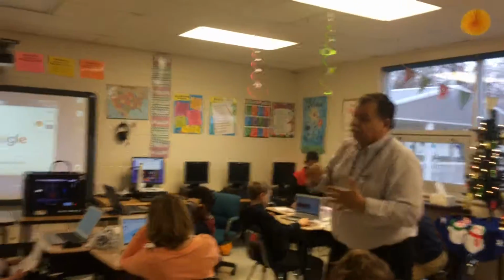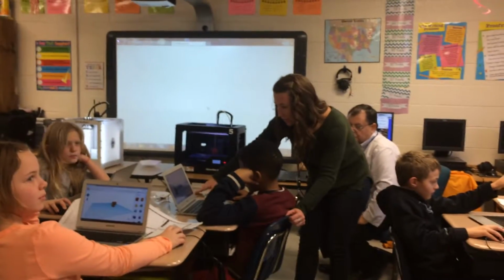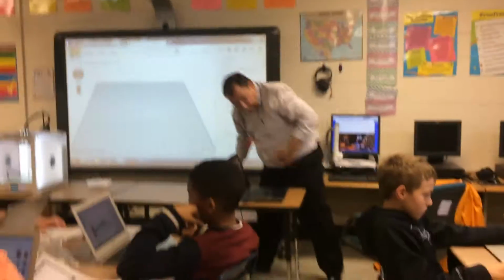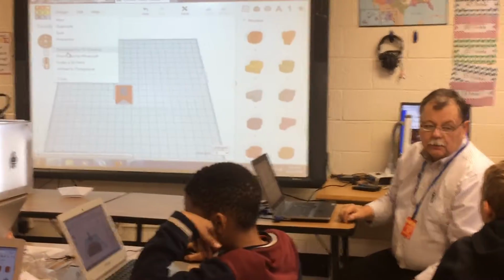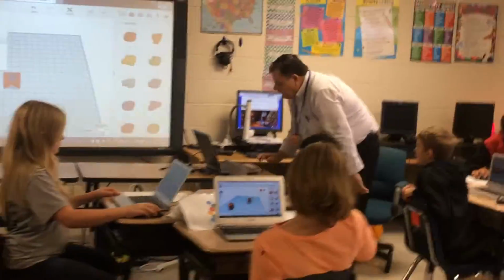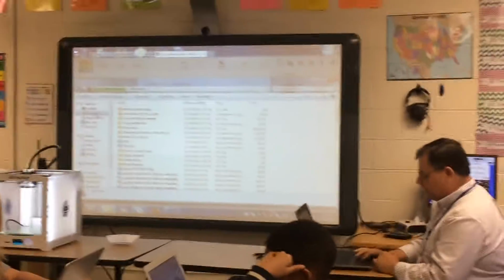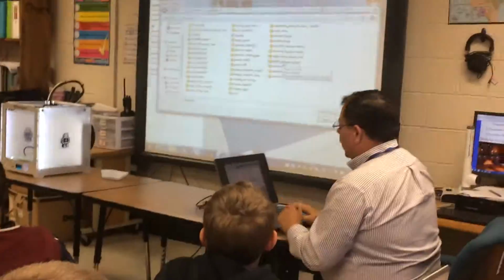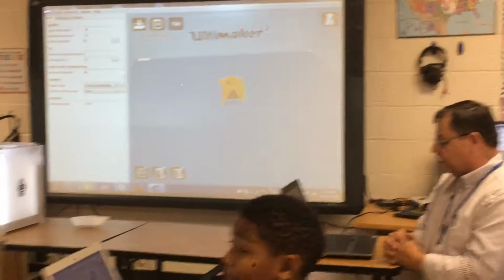3D Design ~ Murphysboro elementary school students design items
I created this video with the YouTube Video Editor